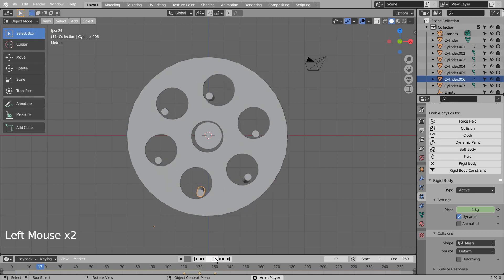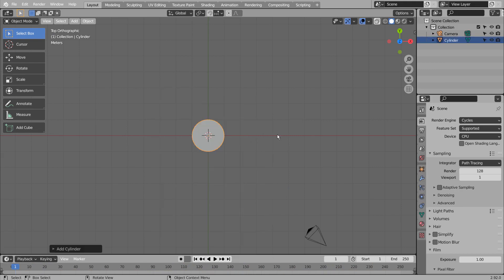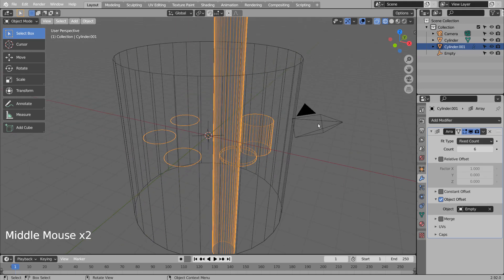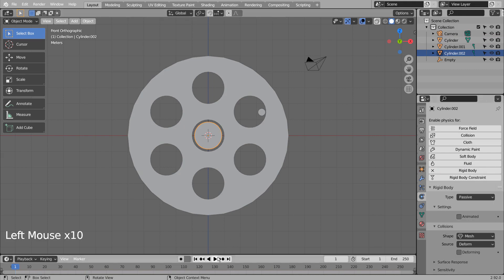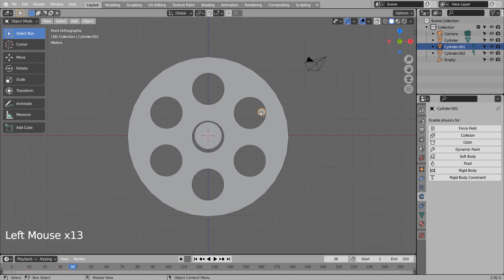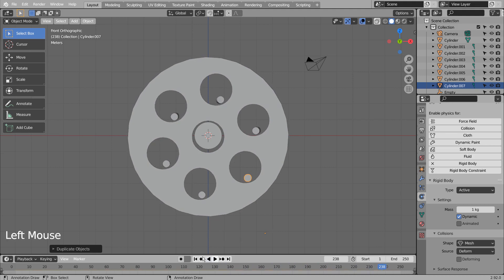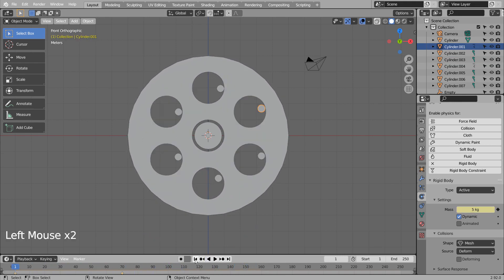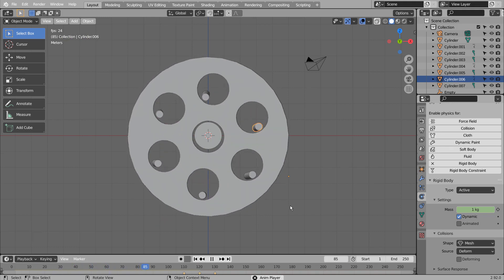Blender beginner series No. 98 - Perpetual motion machine fail